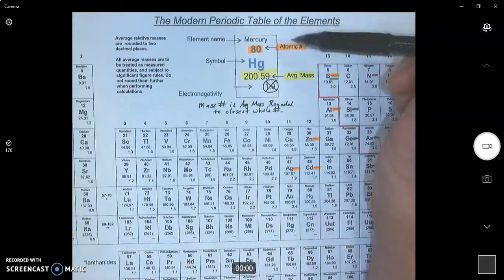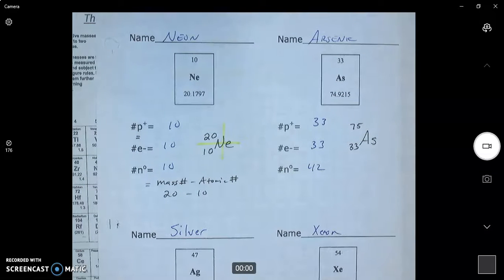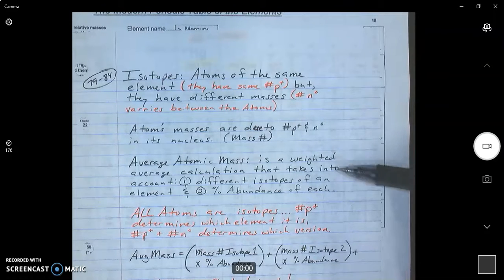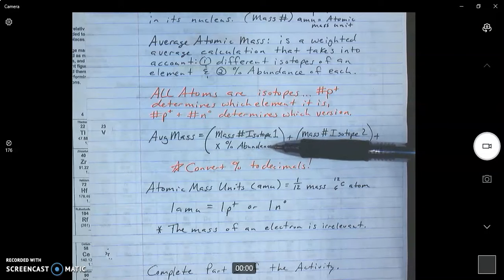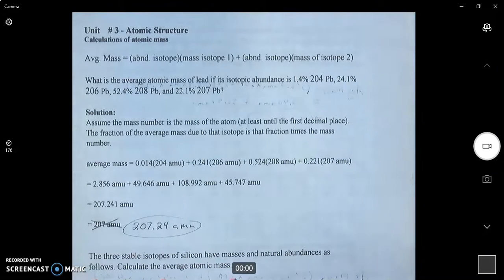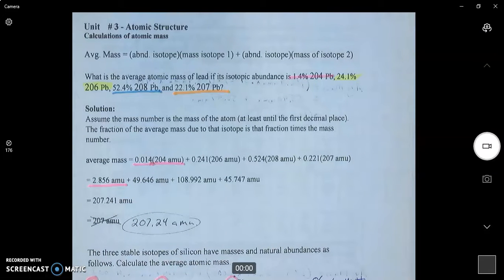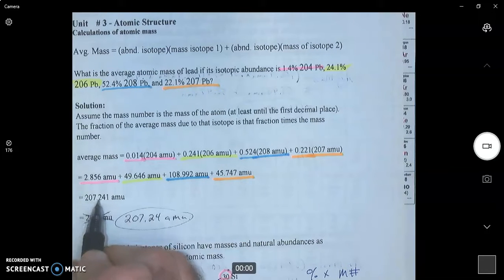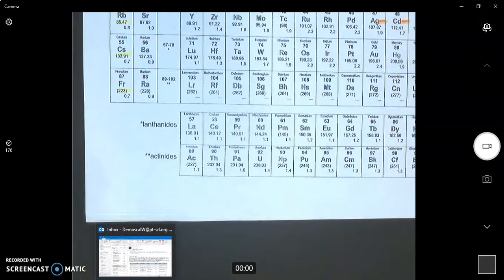Average mass calcs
review of subatomic particle prediction followed by a walk through what isotopes are and how the average atomic mass of an element is found